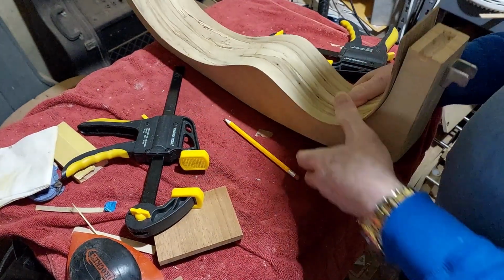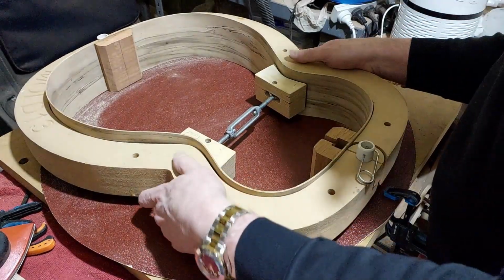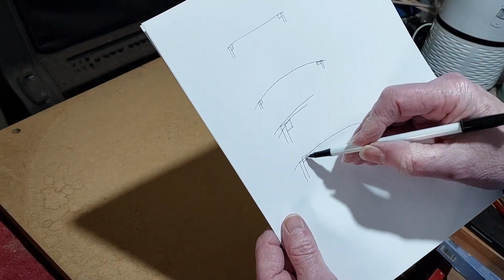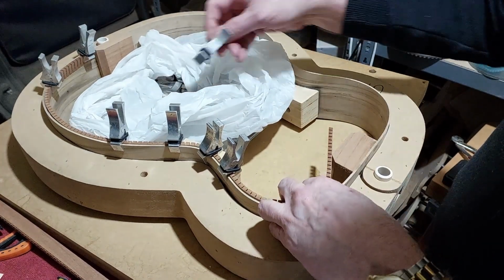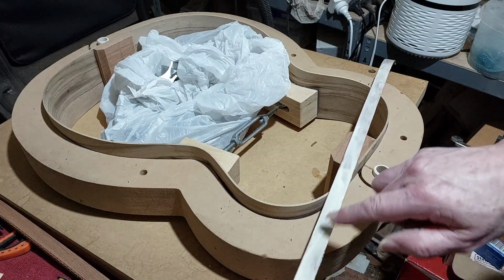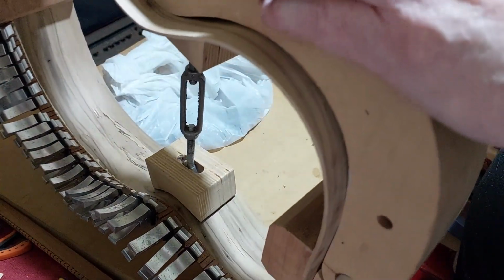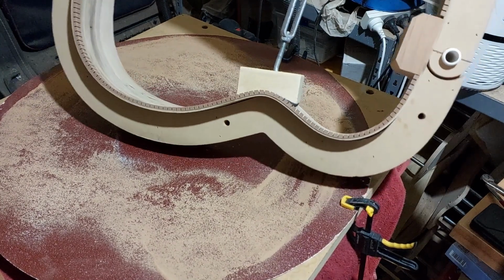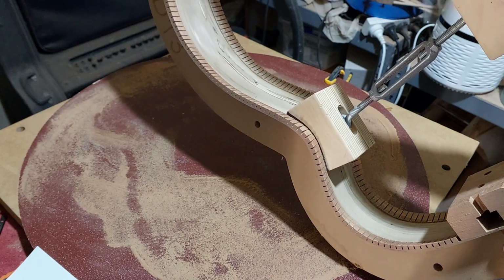Part 7 Spooky OM Blackheart sassafras acoustic guitar build. Sides, blocks, kerfing and radiusing.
Gluing the sides to the blocks, adding the kerfing and radiusing the top and back of the Spooky OM  guitar